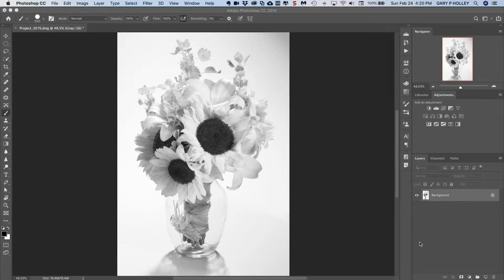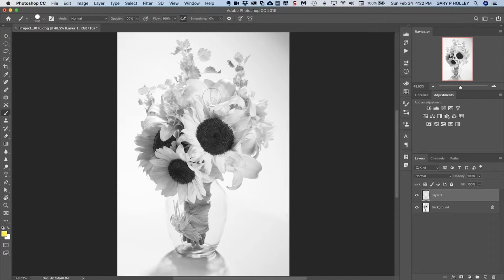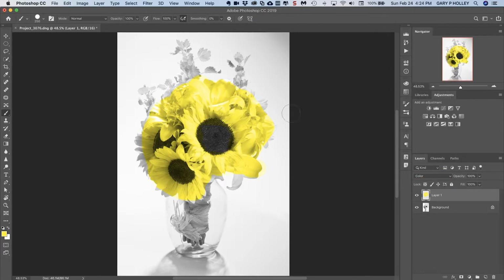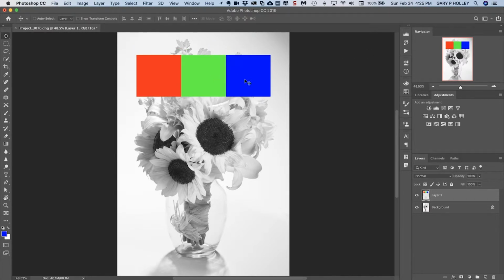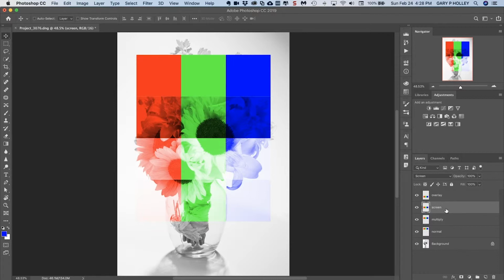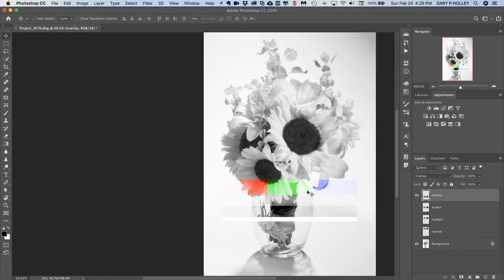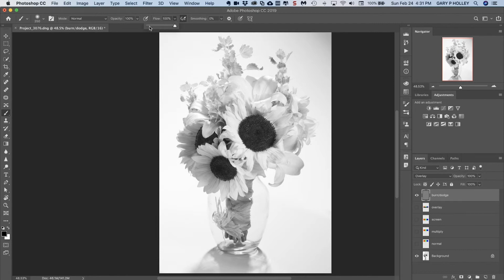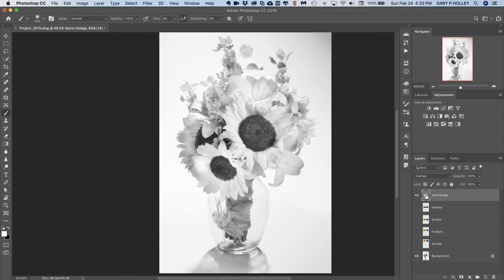181 BLEND MODES